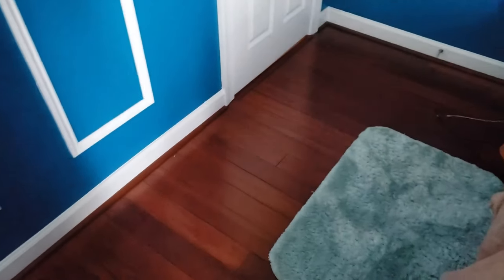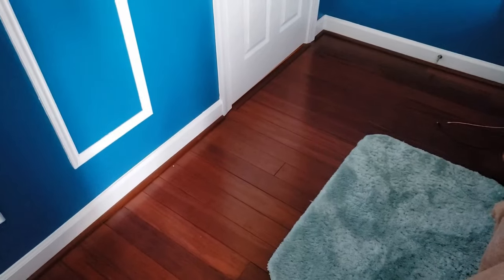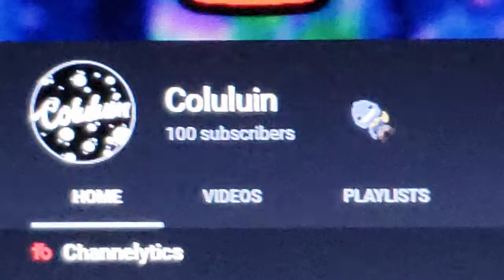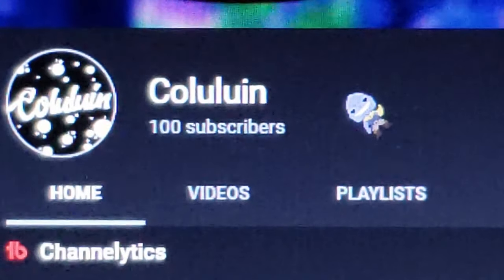WE HIT 100 SUBSCRIBERS! 100 Subscriber Special I Free Serum Preset Pack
Thank you guys for 100 subscribers this has been a long waited goal of mine and I finally hit it so thank you guys! I honestly though that I would've given up at some point but throughout the past months I decided that I would stick with this because you guys showed me that I can do it so seriously thank you all I love you all so much!